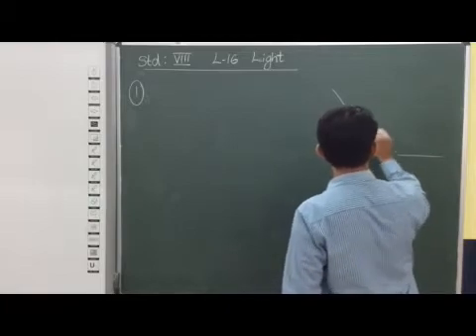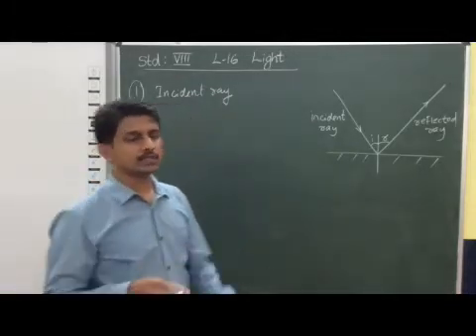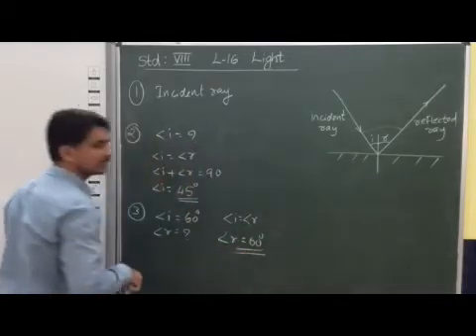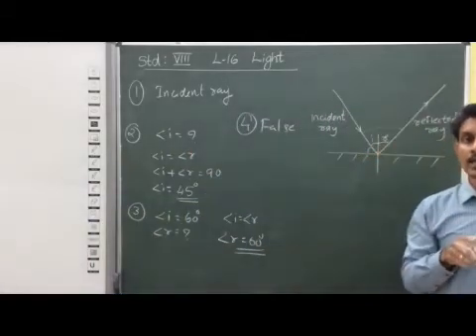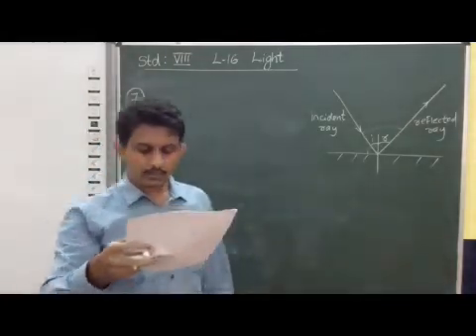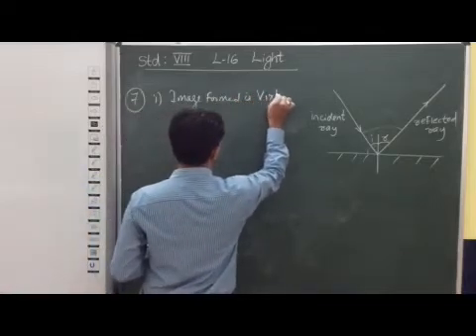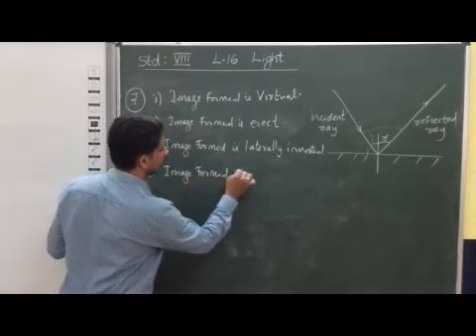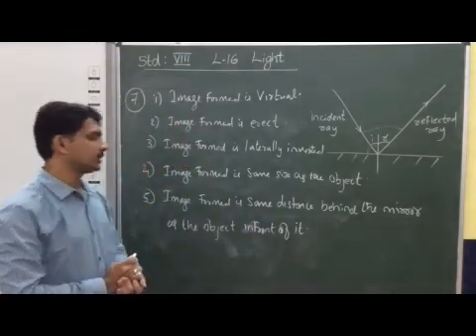VIII Physics Chapter 16 Light Part 7